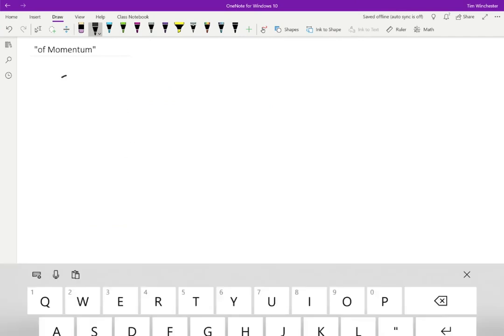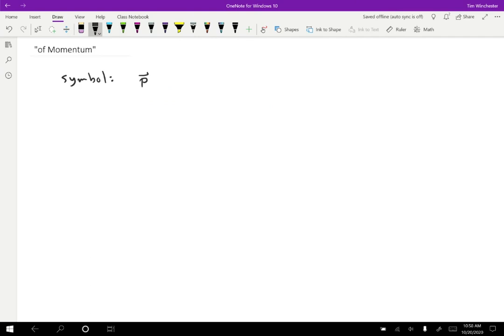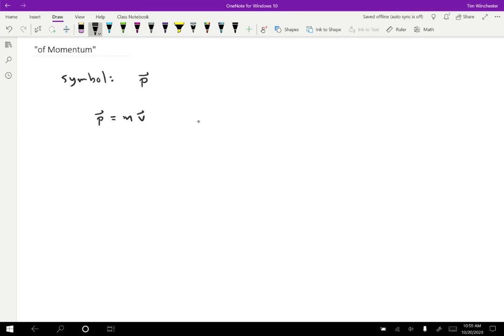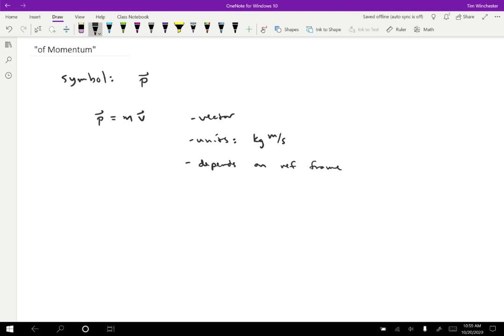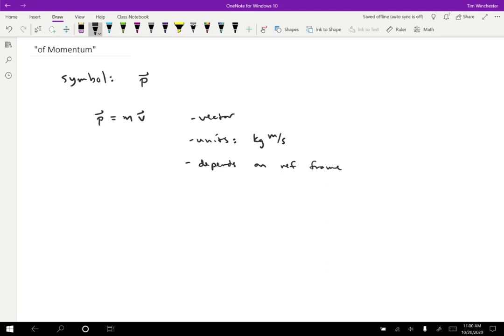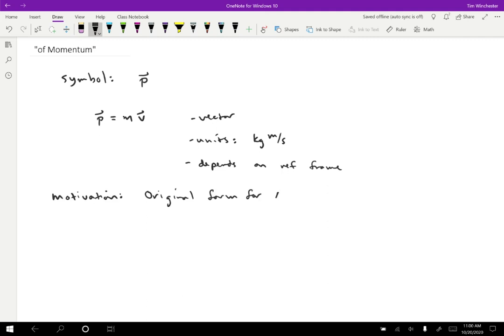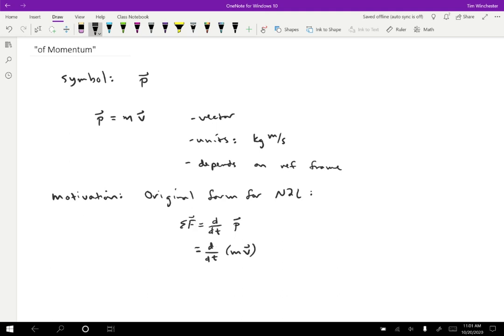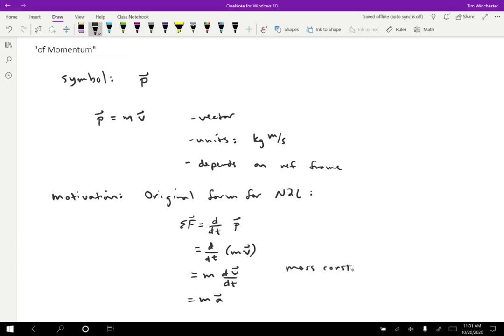(The Law of Conservation) of Momentum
Our first conserved quantity is momentum. So, what's momentum?